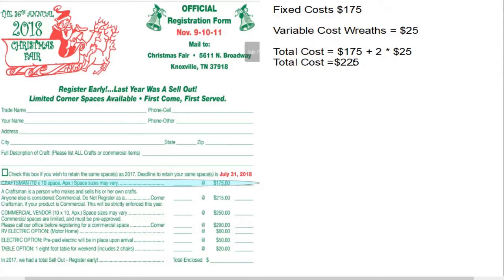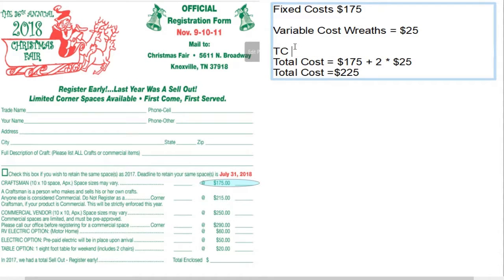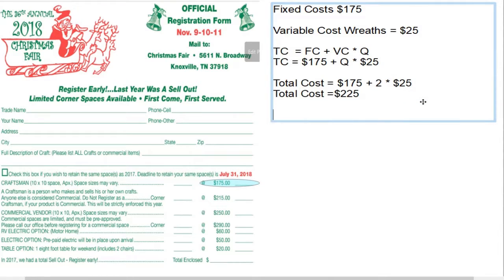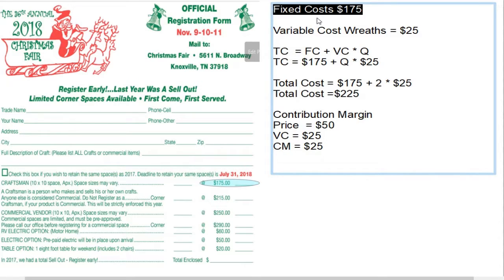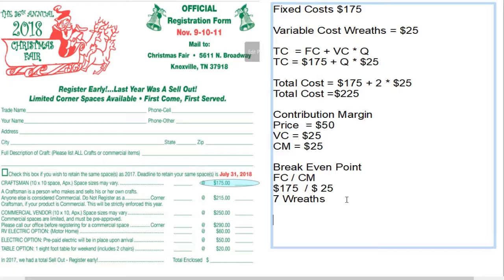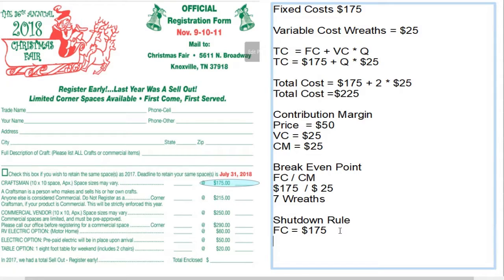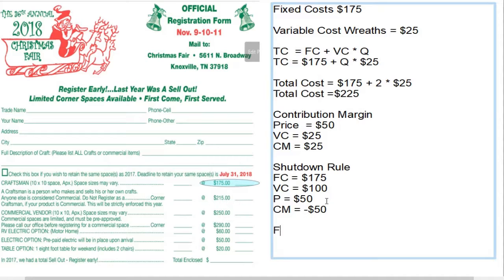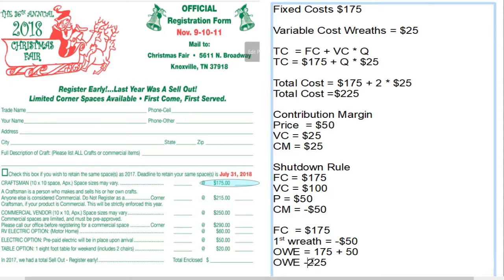Contribution Margin and the Shutdown Rule (Economics Made Easy)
Fixed costs, variable costs, contribution margin, and the shutdown rule can all be very confusing for beginning economics students, but they are fundamental concepts in microeconomics.  In this video, I will use a real world example to demonstrate the concept of contribution margin, the break even point, and the shutdown rule.